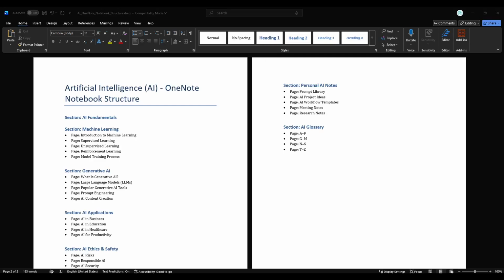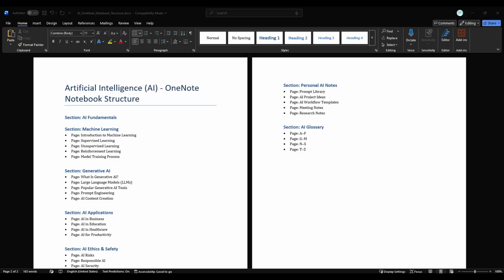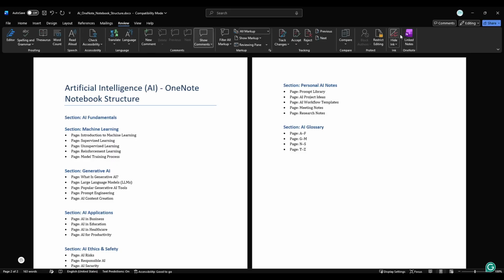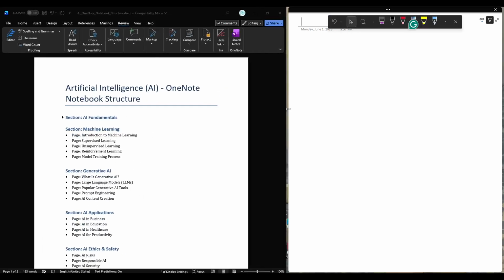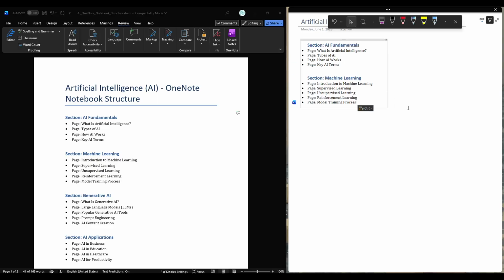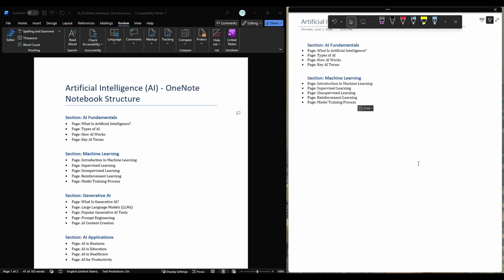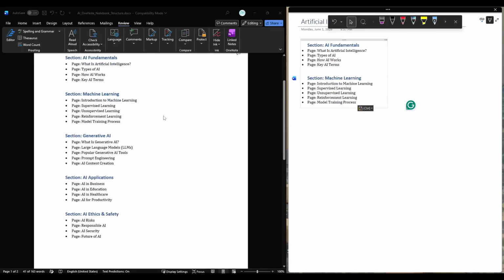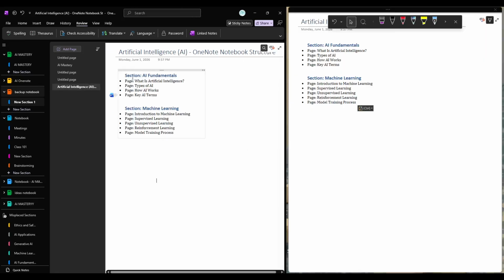How to Use Linked Notes in OneNote for Research (Tested)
In this video, we discuss how to use linked notes in OneNote for research to automatically save and link back to your sources. Learn to set up linked notes in OneNote for research papers, web pages, or presentations, eliminating the need to search through browser history or folders. We cover toggling the linking feature on and off for unrelated thoughts, and demonstrate clicking source icons to instantly return to the exact paragraph or slide.

00:00 Introduction to Linked Notes
00:22 Prepare Your Source Material
00:36 Navigate to the Review Tab
00:46 Click Linked Notes Button
01:04 OneNote Docks to Split Screen
01:22 Start Typing Your Notes
01:46 Source Icons Appear in Notes
02:14 Toggle Linking On and Off